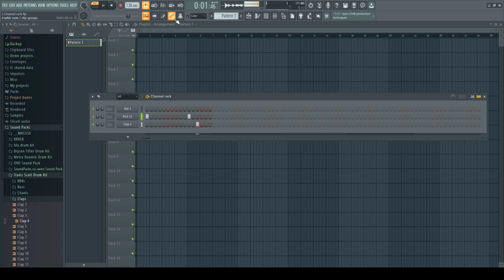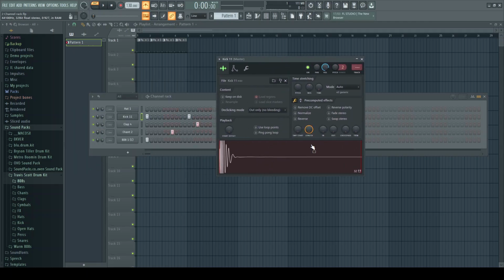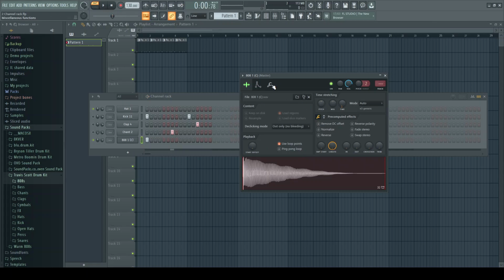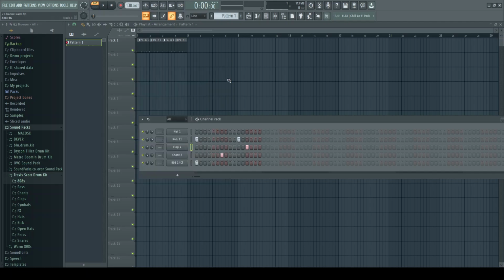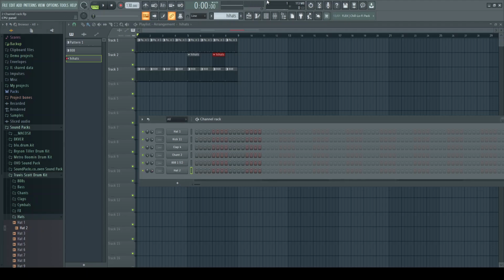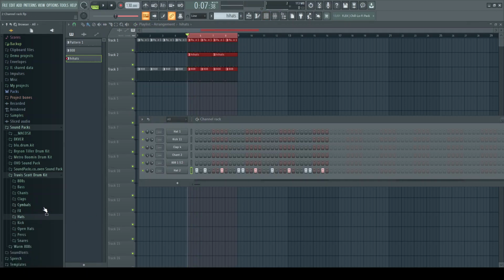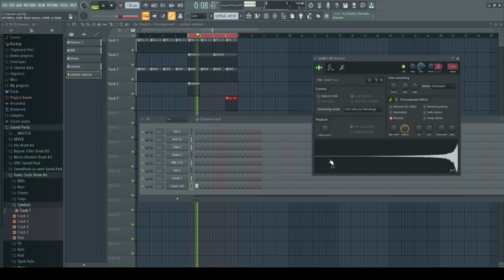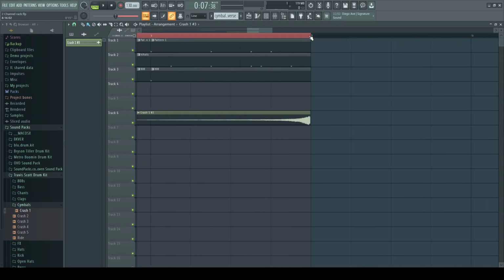Fruity Loops Studio DJ Cardin Mentorship | Lesson 2 - How to use the channel rack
Big shoutout to  @busyworksbeats  , he has nearly taught me everything I know, i just hope i can simplify it for all you new guys.